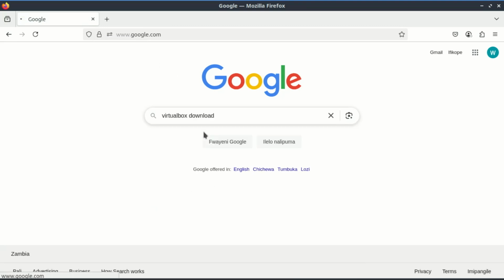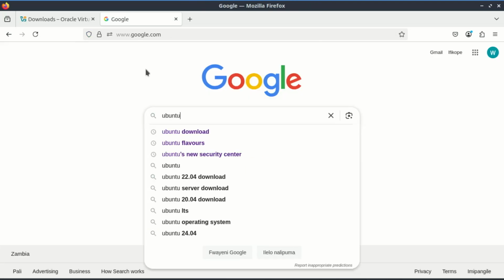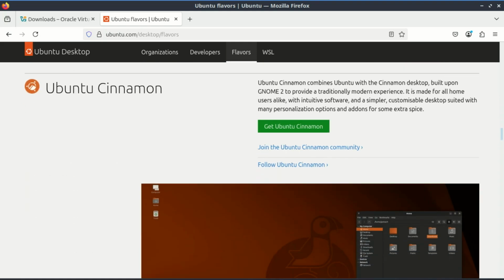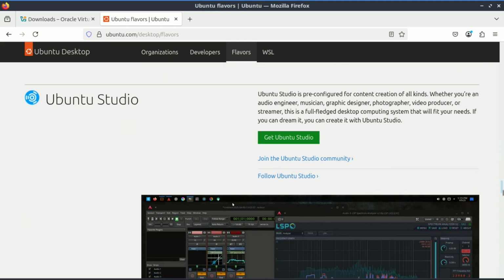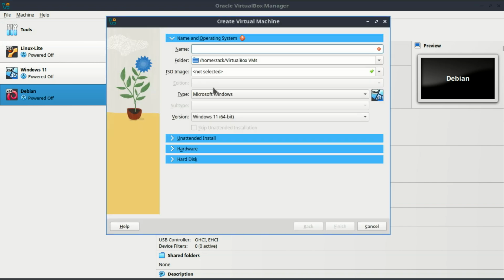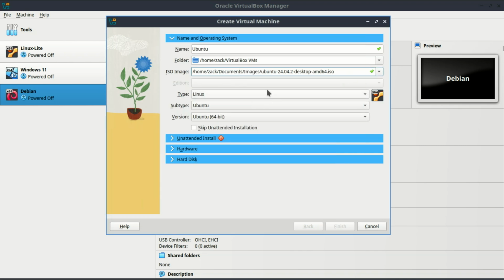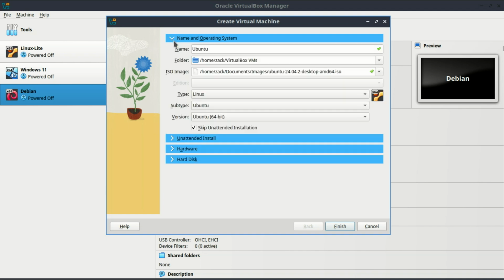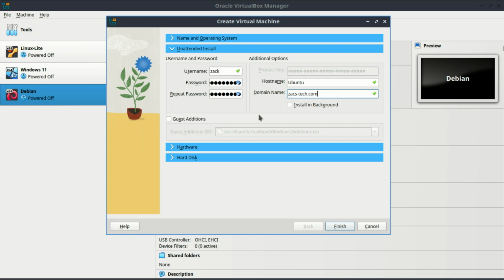How to install Ubuntu 24.04 LTS in VirtualBox (2025)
Looking to try out Ubuntu 24.04 LTS without affecting your main operating system? In this video, I’ll walk you through the complete process of installing Ubuntu 24.04 LTS in VirtualBox, perfect for testing, development, or learning Linux!